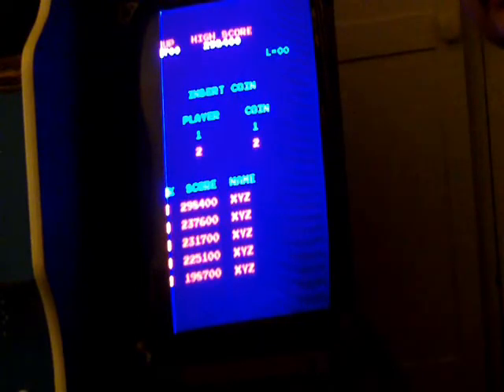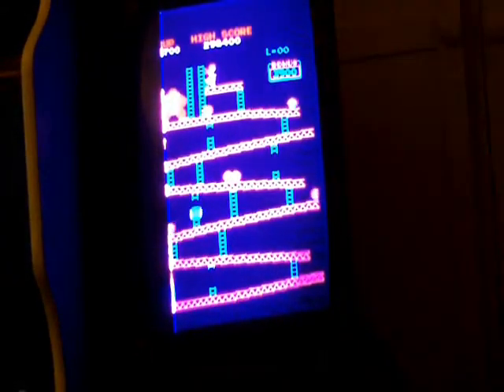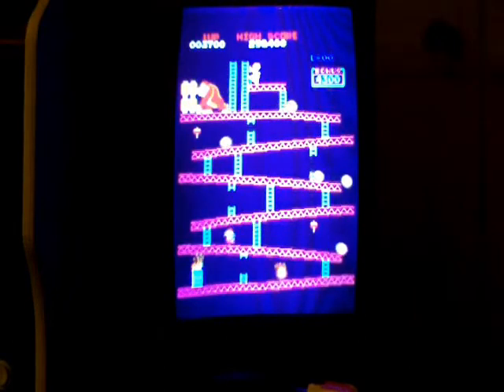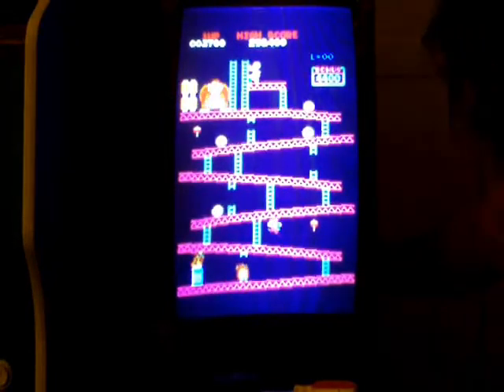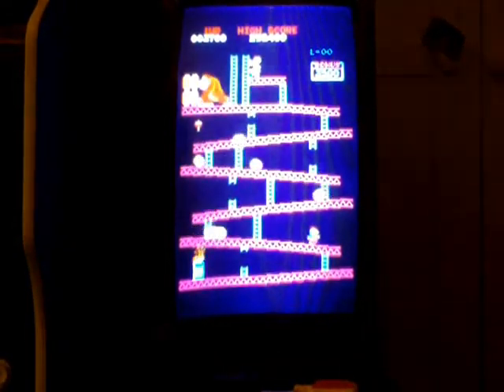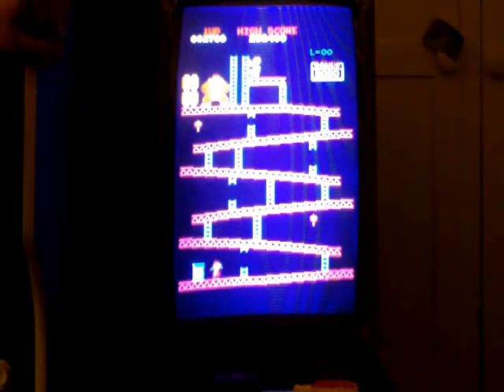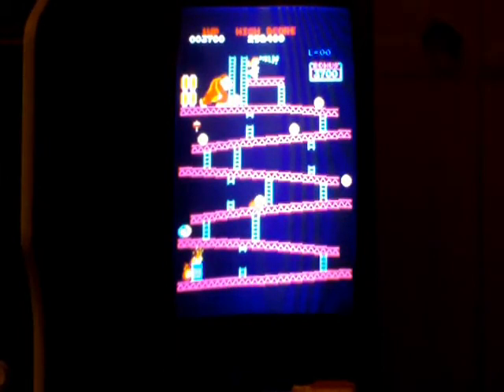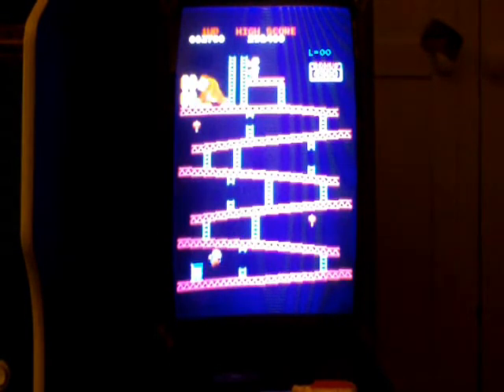Donkey Kong Arcade Monitor problem repair vertical foldover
Sanyo 20EZV monitor problems change C407 10 microfarad, 160 volts stop vertical foldover, squish one side